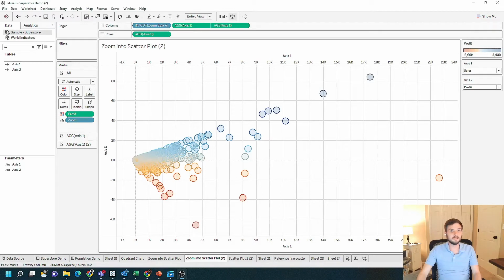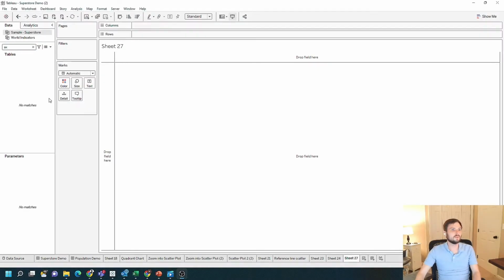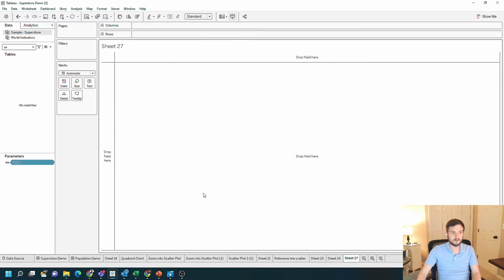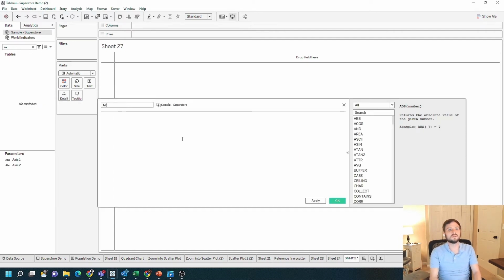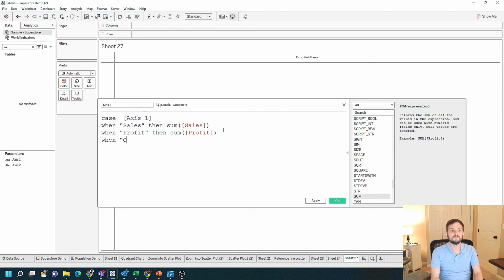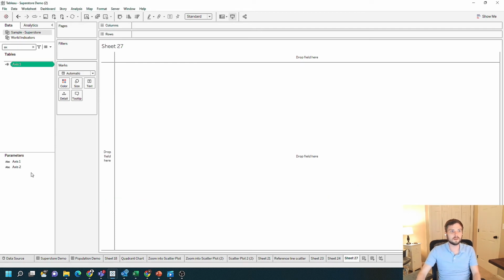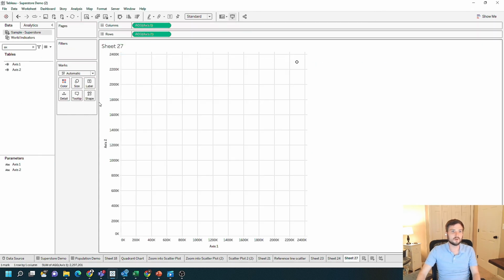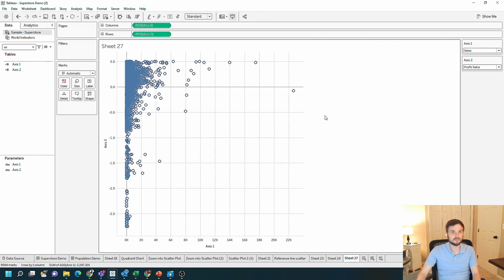How to Create a Dynamic Scatter Plot in Tableau Using Parameters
In this example I have two axes named axis 1 and axis 2.  I can change them with parameters so if I want access to to be quantity I can change that quantity. If I want it to be profit ratio I can change it to the profit ratio.

First thing I need to do is create parameters. I'm going to create two parameters one called axis one. This is a string value give the user a list they can choose between sales, profit, profit ratio and quantity

I'm going to duplicate that to be axis 2 and click the drop down duplicate and rename this to be called axis 2.

Now I need to build the axes for the scatter plot. I click on the drop down create calculated field I'll call this axis one. I'm going to use a case statement. case axis one whatever the user chose in axis one when sales then sum of sales. You'll see why I need to aggregate in this example it is possible in your work that you won't need to include so I'm going to include it here. When profit then some of profit when quantity and some quantity and when profit ratio than just profit ratio.

Profit ratio is already a calculation which is sum of profit divided by sum of sales so it's already in aggregate. I cannot sum it up and at the end of my case statement apply and okay. I'm going to duplicate that I'm going to drop down on axis one click duplicate and let's edit this guy to change to be used for access. I'm going to rename it to access to instead of referencing X is one parameter we're going to be referencing axis 2. Now I put axis 1 on columns X is 2 on rows show my parameters.

click analysis and disaggregate my measures. I have a scatter plot the axes are both set to sales so of course as sales goes up by one the other axis of sales goes up by one as well. I could change this to profit and I can change it to quantity and change it to property ratio.